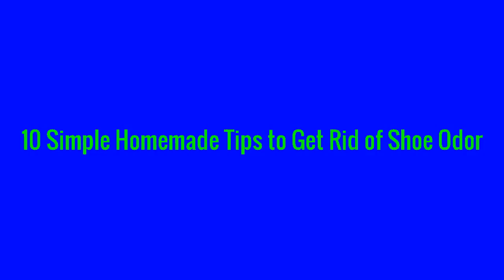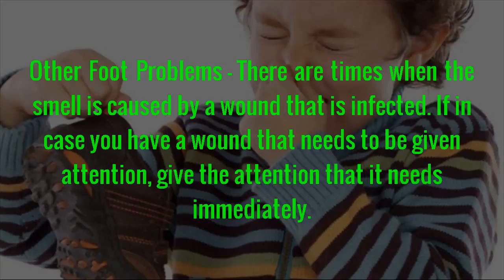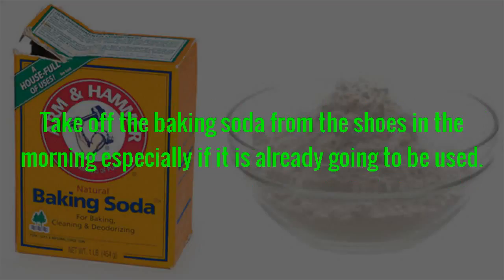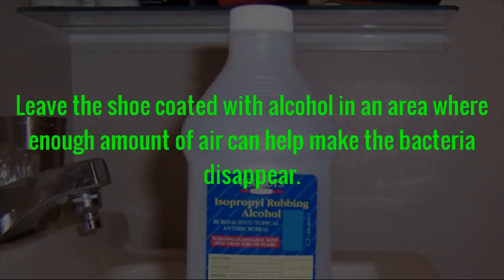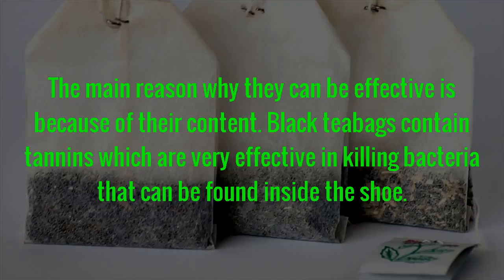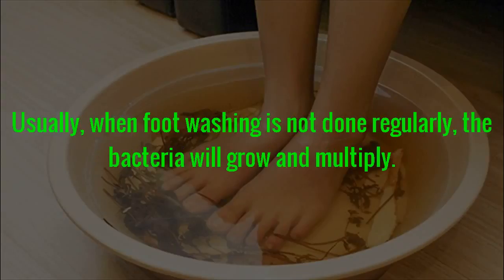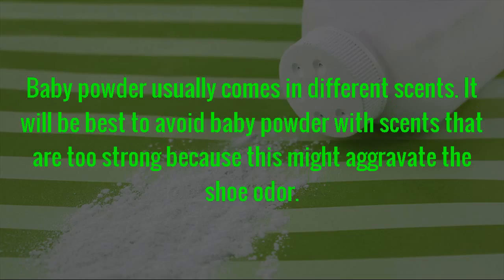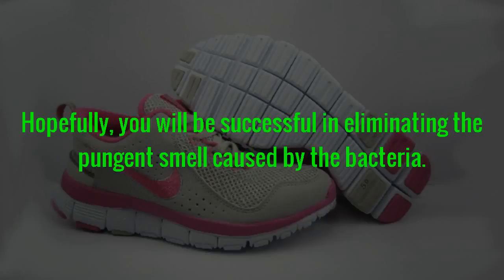10 Simple Homemade Tips to Get Rid of Shoe Odor | Best Health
10 Simple Homemade Tips to Get Rid of Shoe Odor | Best Health